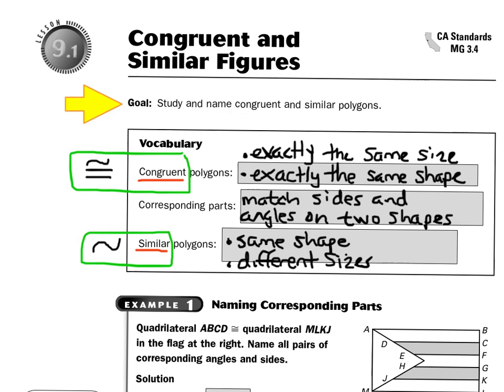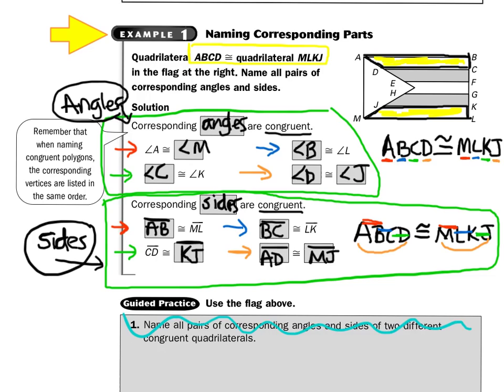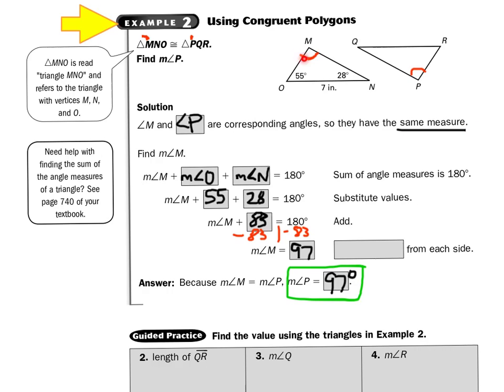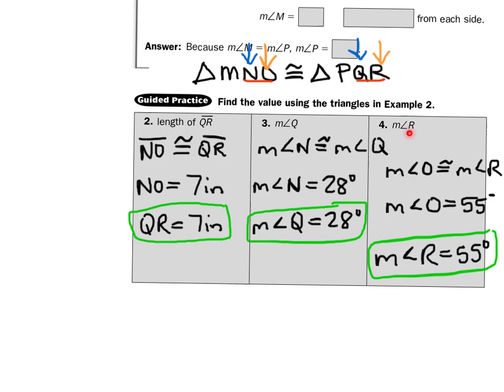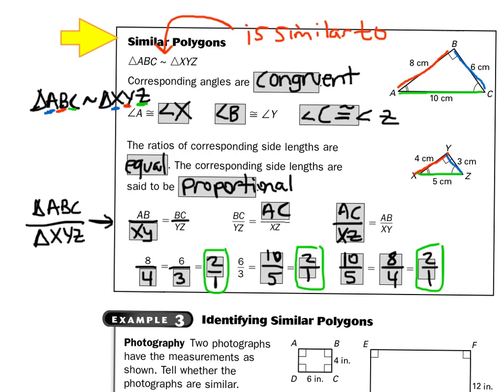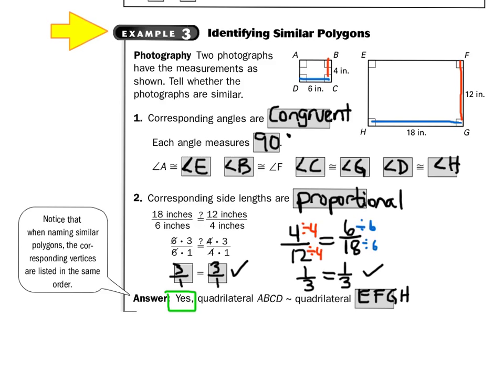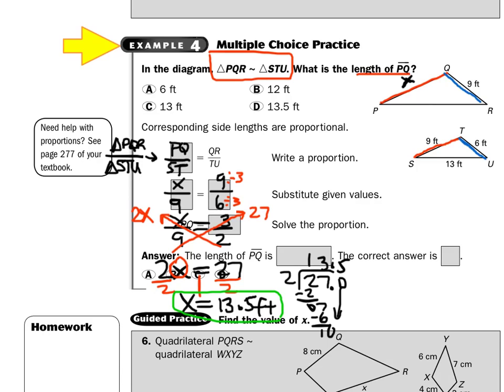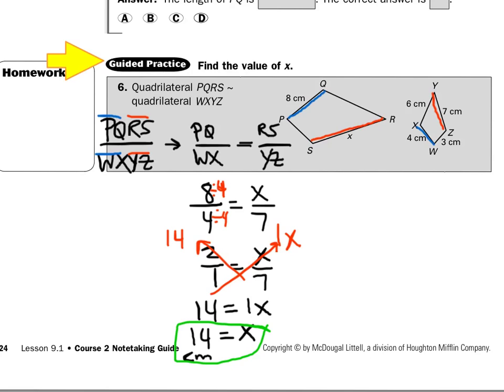M7 NOTES 9 1